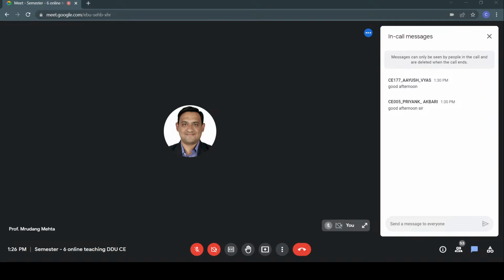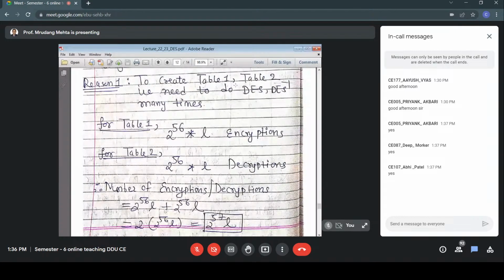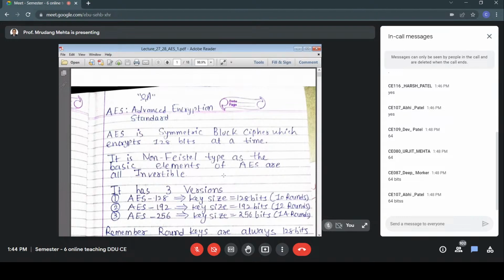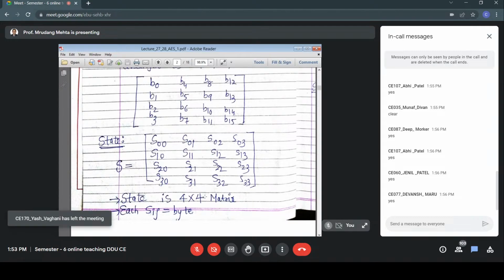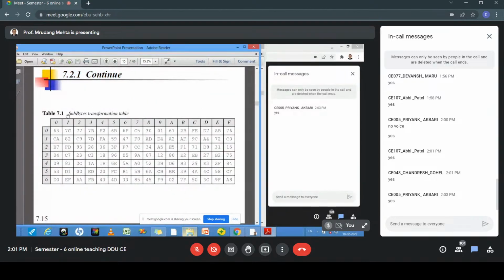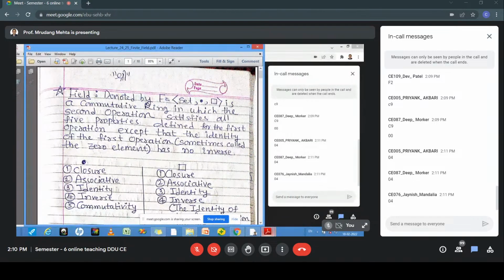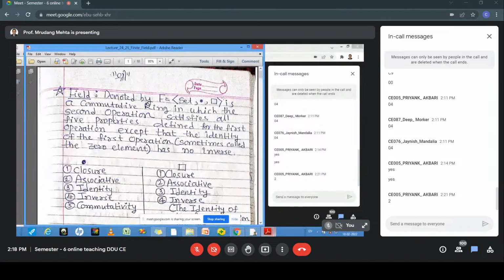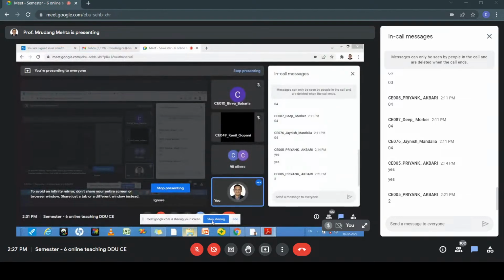Lecture 35(MTM), 18 Feb 2022